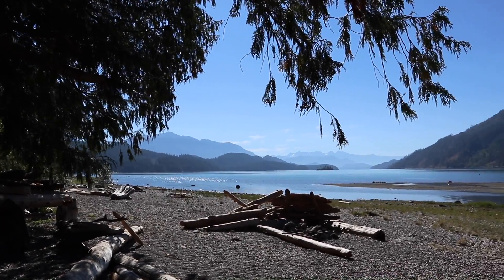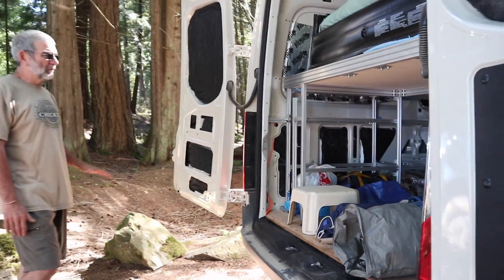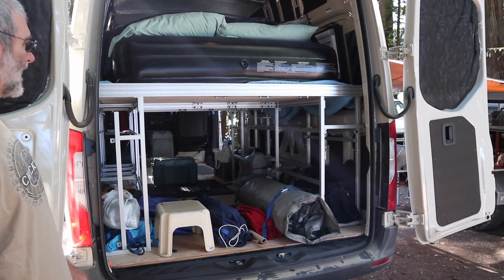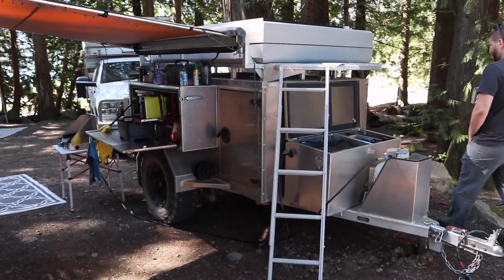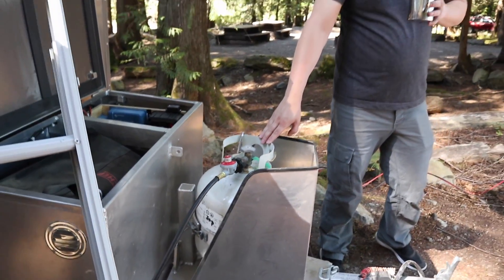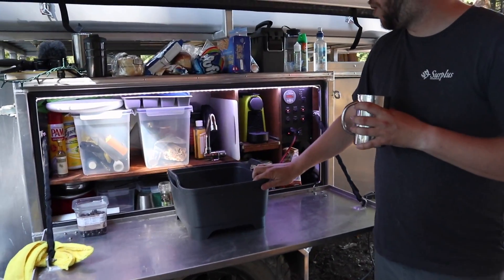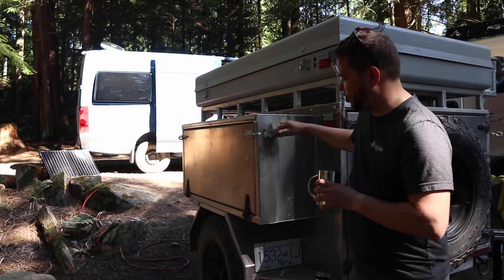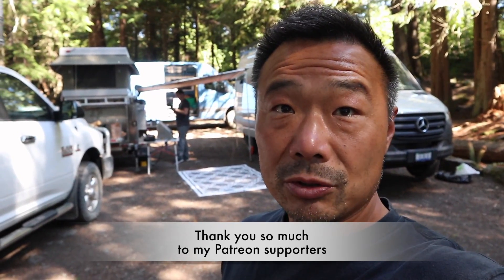Van builds and trailer for sale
I didn't showcase the 20 Mile Bay camp site as it was already done in a previous video this year. Also, this was a personal vacation with my wife and close friends. So I just did a quick showcase video of our dive team's overland rigs. Also, Alex is selling his adventure trailer. Message if you are interested.